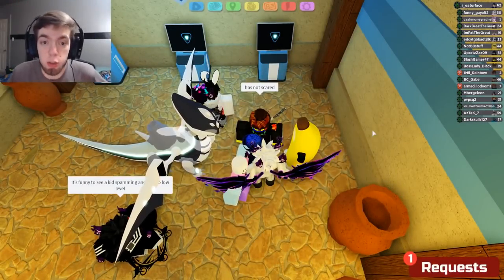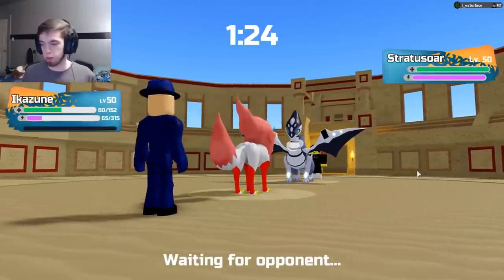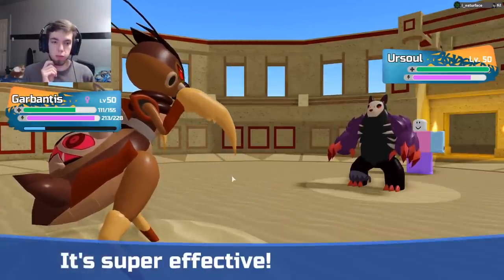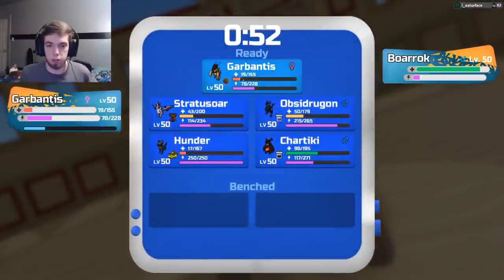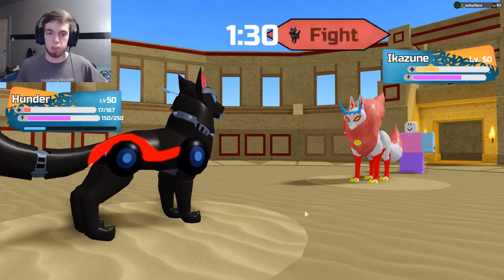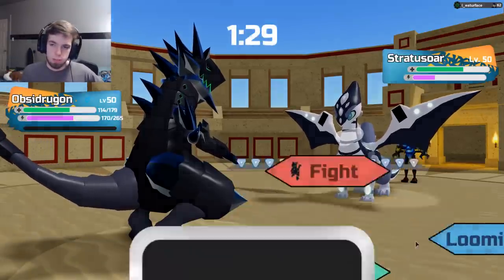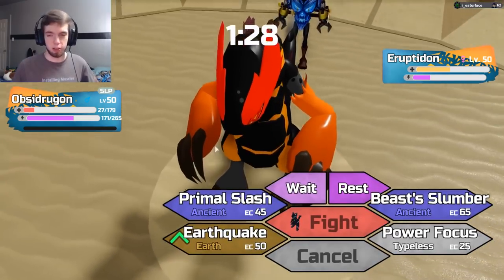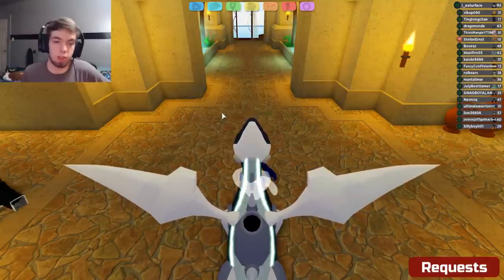I MISJUDGED THIS THING! - Loomian Legacy PvP "Showcase"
You will not believe how long it took to get usable footage for this...

Thank you GlitchxCity for allowing us to use such great music!
This video is owned by i_eaturface, unless images/music specified in above description.